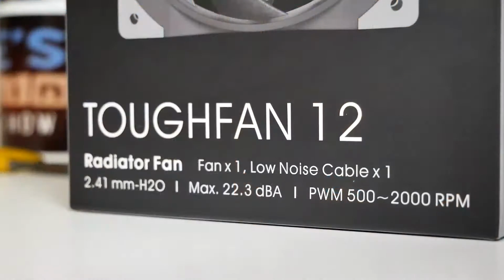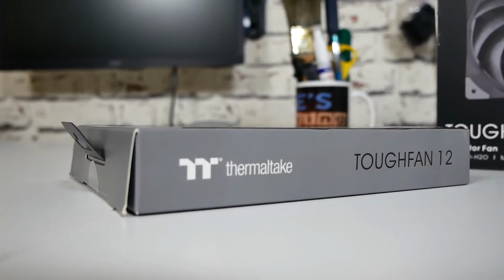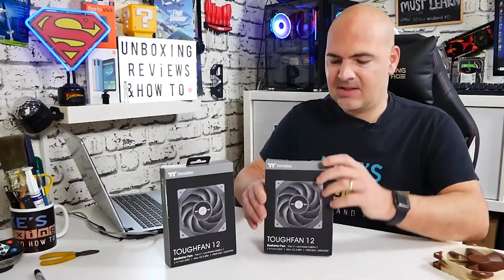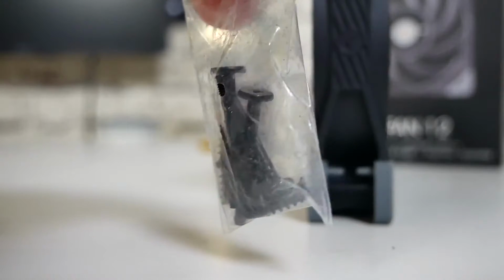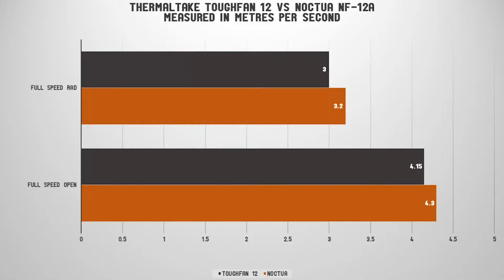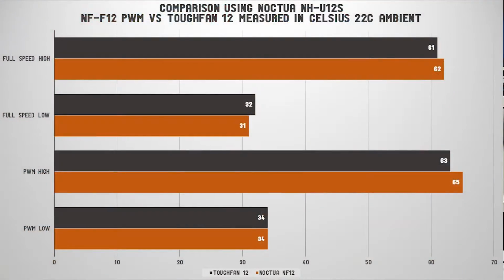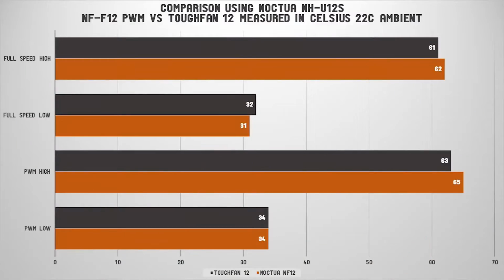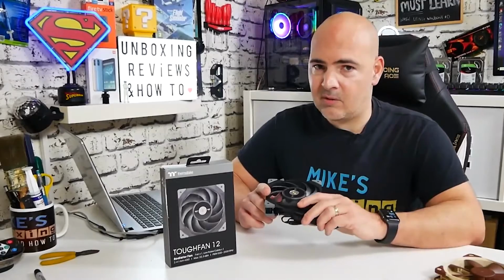Thermaltake TOUGHFAN 12 Review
Thermaltake TOUGHFAN 12 PWM-controlled high static pressure fan features an optimized structure to maximize high-end cooling needs. It’s your perfect go to solution whether your using it as radiator fan or on a air cooler. Level up with the TOUGHFAN for superior cooling performance.